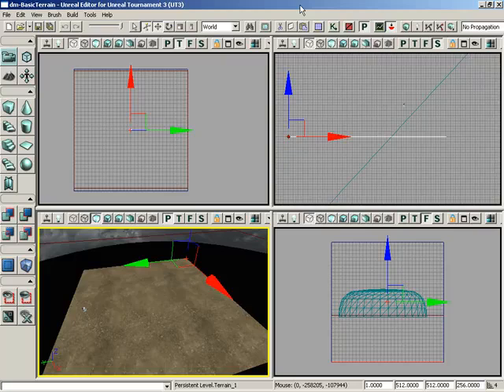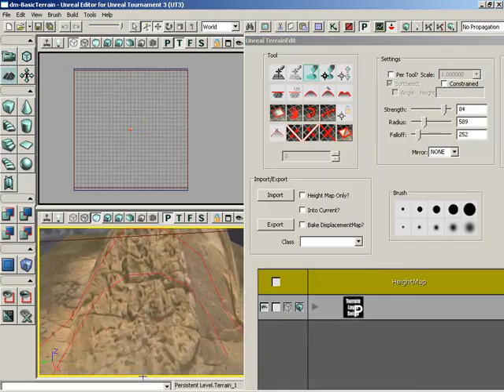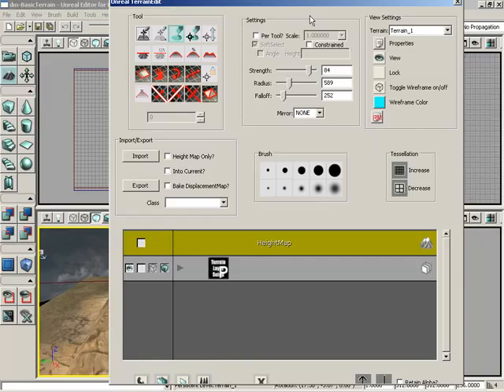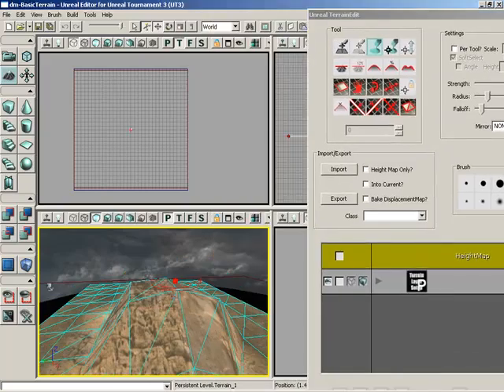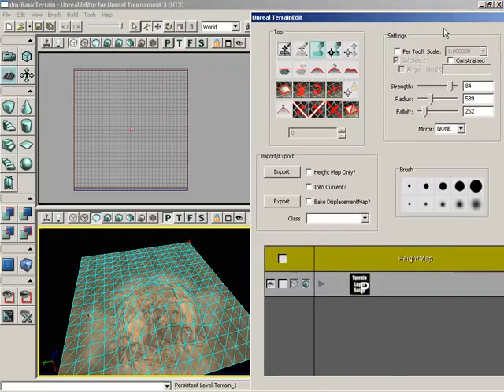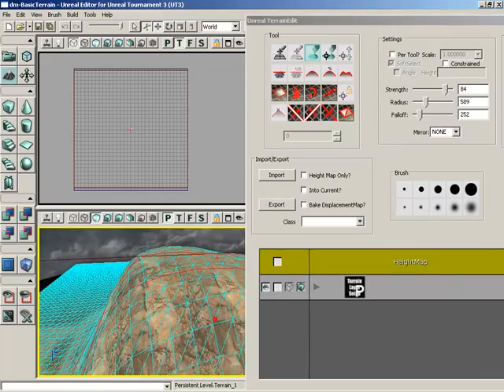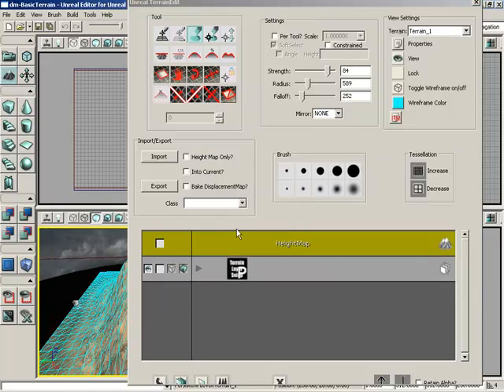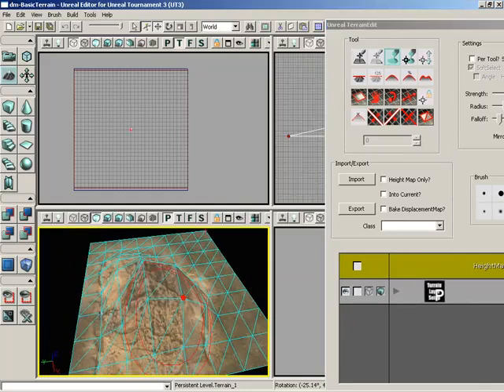UT3 - Terrain Tessellation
for this